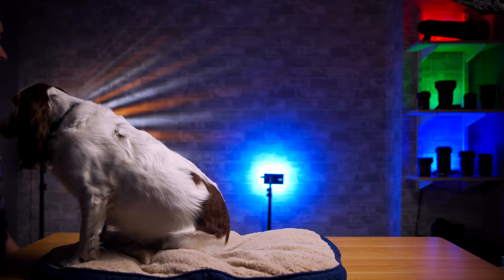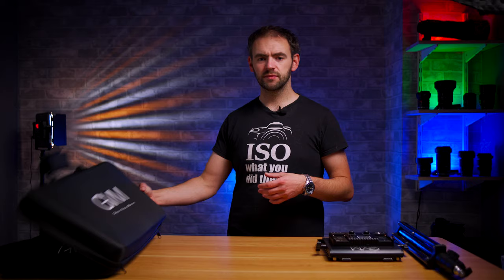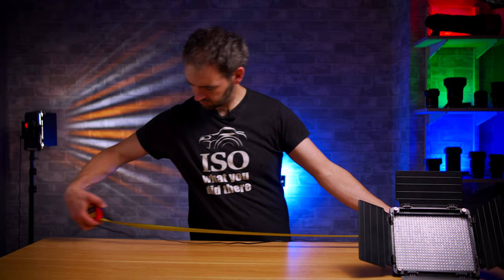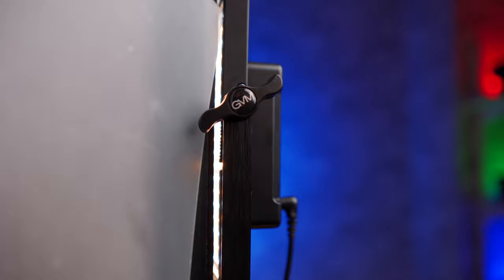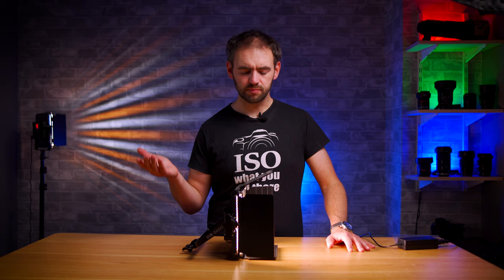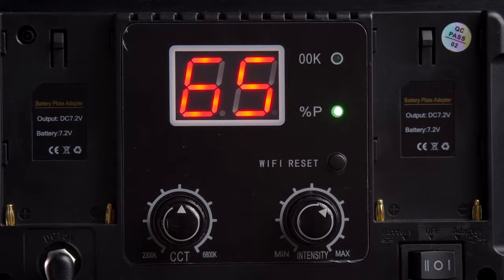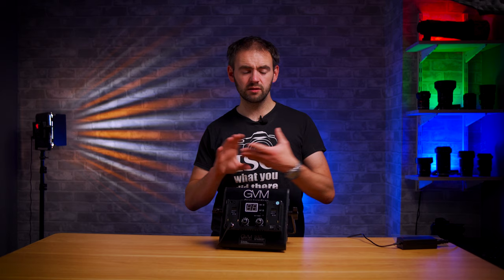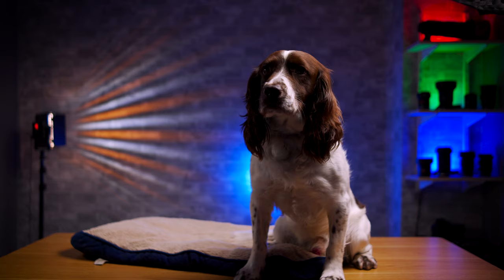Not JUST for VIDEO - GVM 560AS LED panel Review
GVM 560AS Bi-Colour LED Light panel review - an all round great LED light with a few small drawbacks